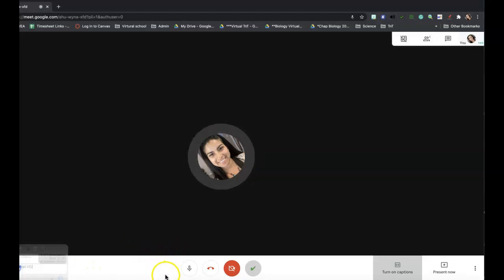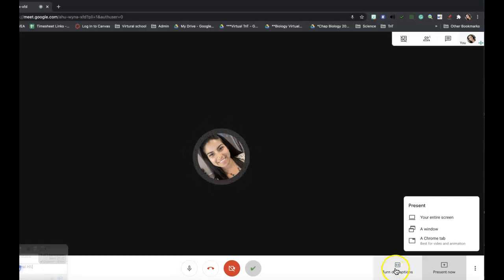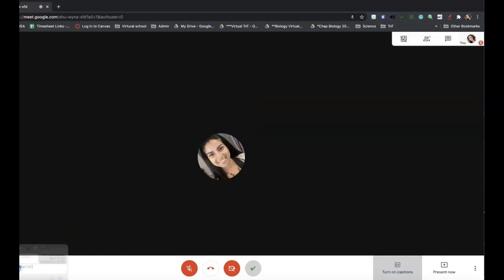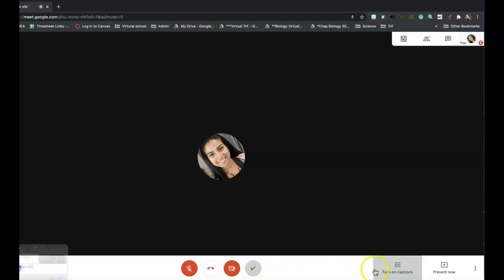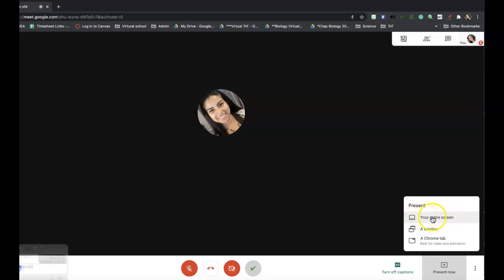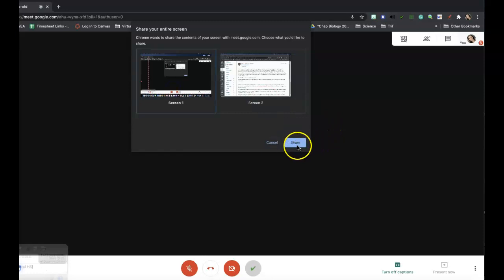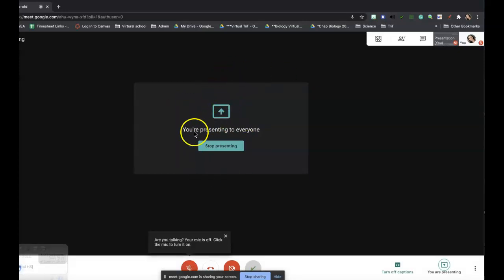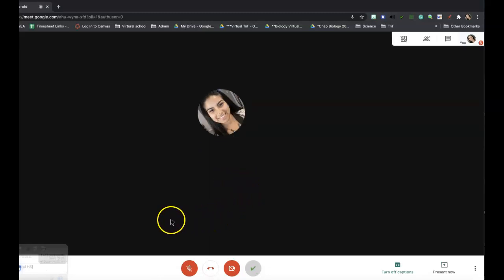How to turn on captions and share screen in GM in Spanish